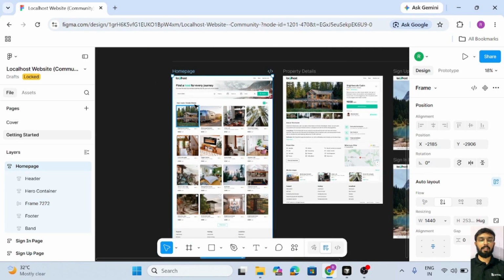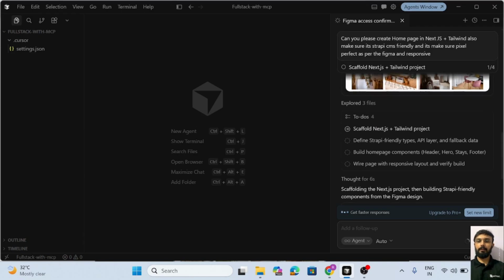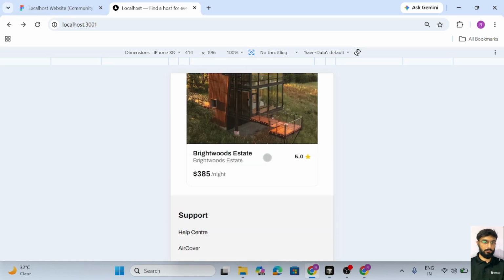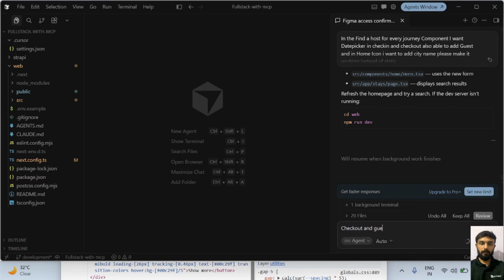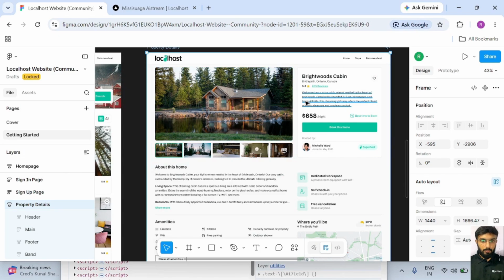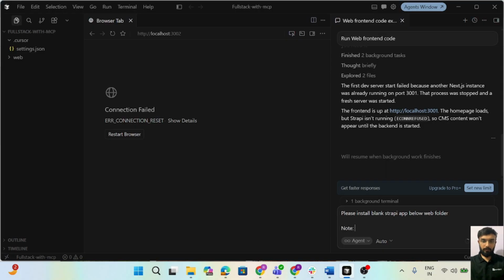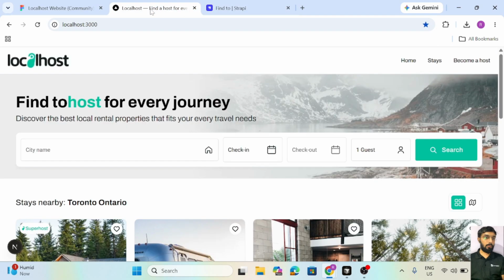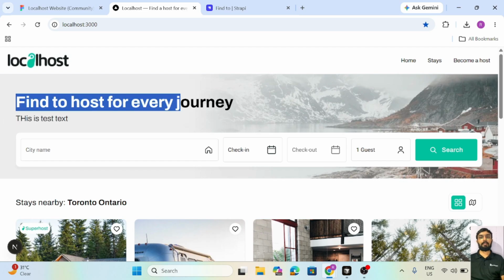Build a Full Stack Website Without Code | Figma to Next.js + Strapi CMS with Cursor AI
🚀 Build a Full Stack Website from Figma to Production using Cursor AI, Next.js, Strapi CMS, Tailwind CSS, and Figma MCP — without manually writing every line of code.

In this video, we show how to turn a Figma design into a fully working full stack website using an AI-powered development workflow. You’ll see how to generate frontend code with Cursor AI + Figma MCP, build the website with Next.js, manage content with Strapi CMS, and style the UI with Tailwind CSS.

If you want to learn AI-powered web development, Figma to code workflows, Next.js full stack development, or how to build websites faster using Cursor AI, this tutorial will walk you through a practical end-to-end workflow for modern website development.

✅ How to convert a Figma design into real website code
✅ How to use Cursor AI with Figma MCP for faster development
✅ How to build a full stack website using Next.js
✅ How to connect and manage content with Strapi CMS
✅ How to create responsive UI with Tailwind CSS
✅ How to speed up development using AI tools and automation
✅ A practical Figma → Cursor AI → Next.js → Strapi CMS workflow

Cursor AI
Figma MCP
Next.js
Strapi CMS
Tailwind CSS
React.js
JavaScript

This video is useful for:

Frontend developers
Startup teams building MVPs
Designers exploring AI-assisted development
Anyone interested in Next.js, Strapi CMS, Cursor AI, and Figma-to-code workflows

If you have questions about Next.js, Strapi CMS, Cursor AI, Figma MCP, or AI website development, drop them in the comments below.

Next.js tutorials
Strapi CMS tutorials
AI coding workflows
Cursor AI tutorials
Headless CMS development
Full stack web development
Modern frontend development

At Arroact, we share practical insights on CMS, web development, AI workflows, and modern digital solutions to help teams build faster and smarter.